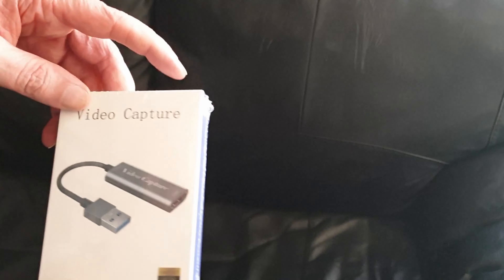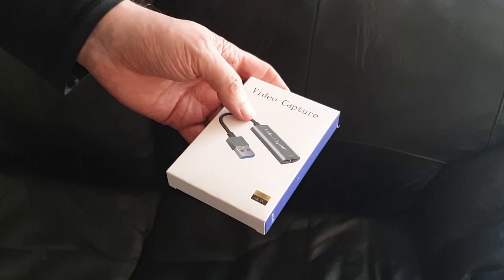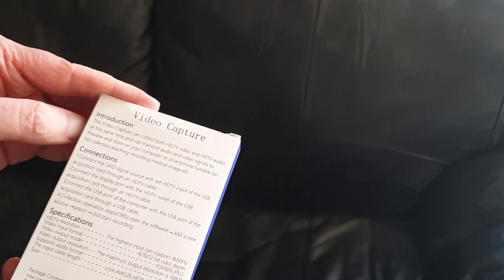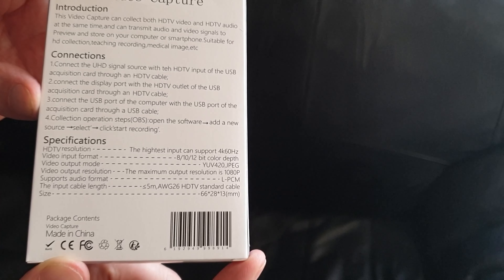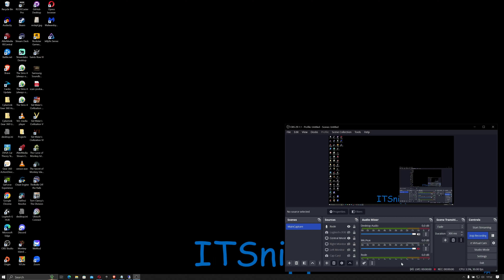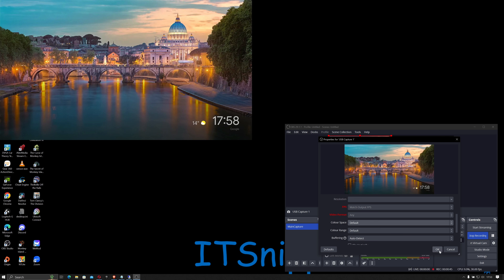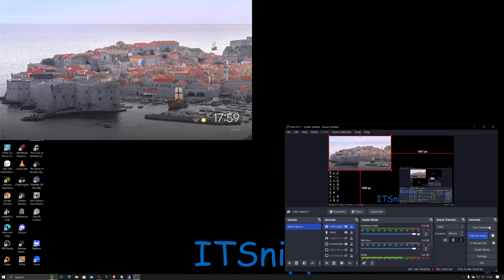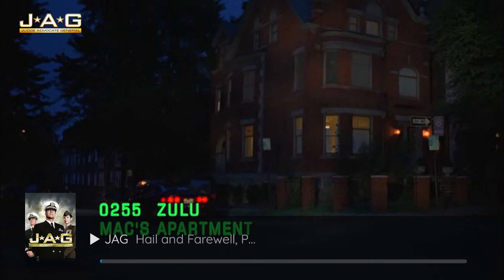The Cheapest Capture Card On Amazon - Mind Blowing Simplicity & Results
In this video I purchase a £10 capture card from amazon. It is clearly Chinese made and I was expecting either a nightmare setup or very poor results. This was not the case! I'll be using this (and possibly more!) in future video/IPTV related tutorials.

The added blurring did not stop me getting a copyright hit :(